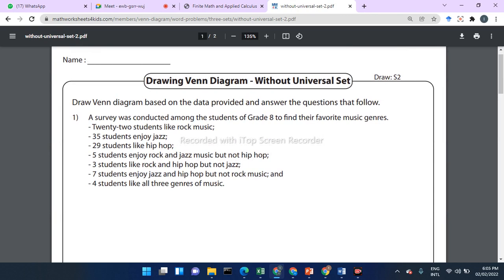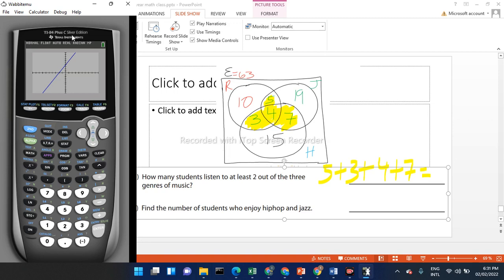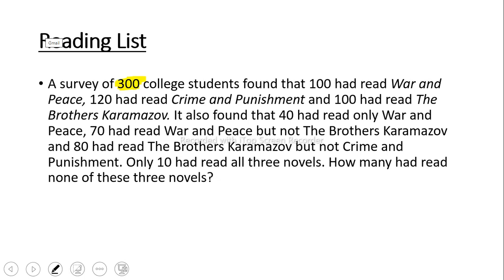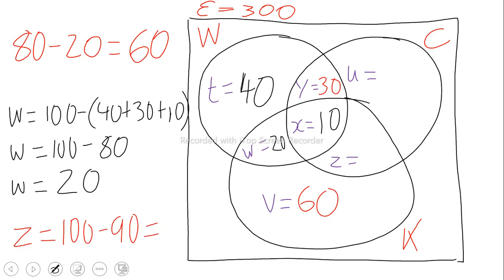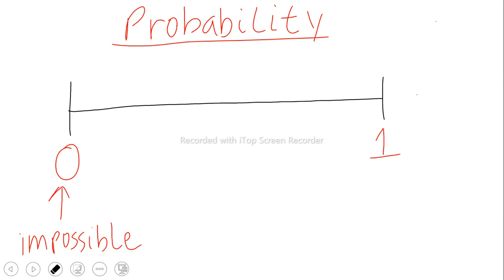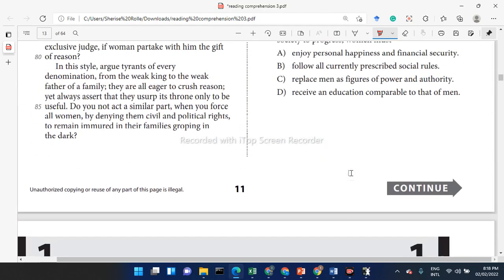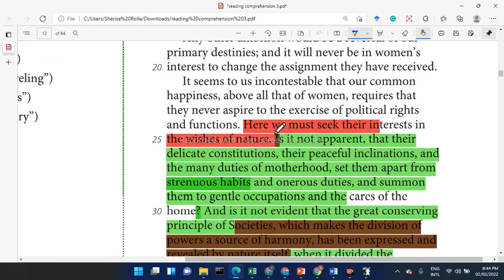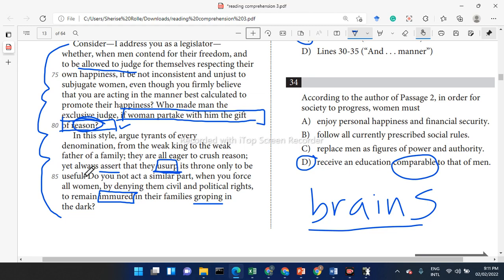BJC BGCSE DAY 3 week 4 spring 2022